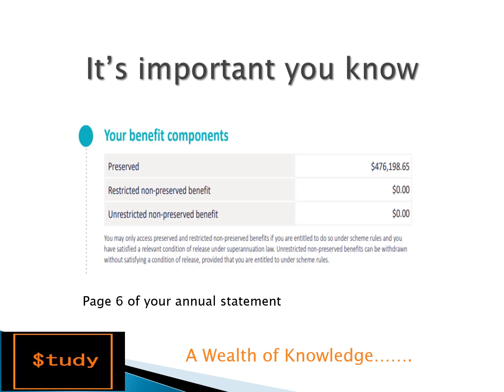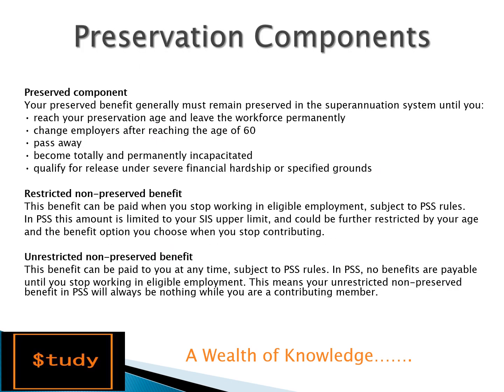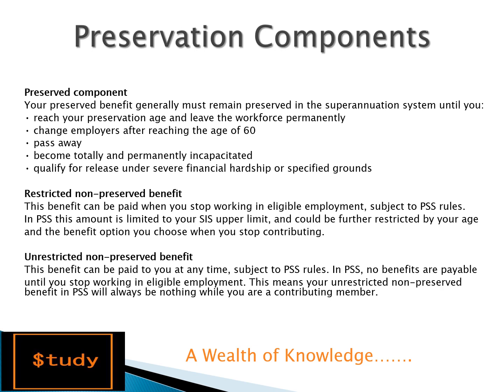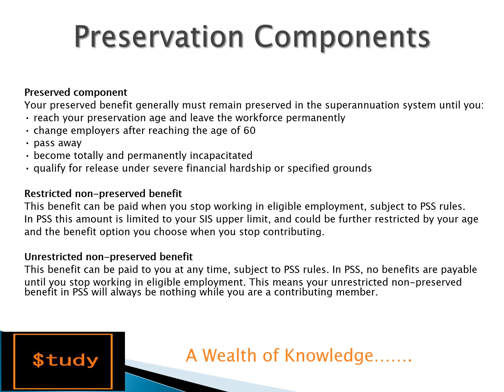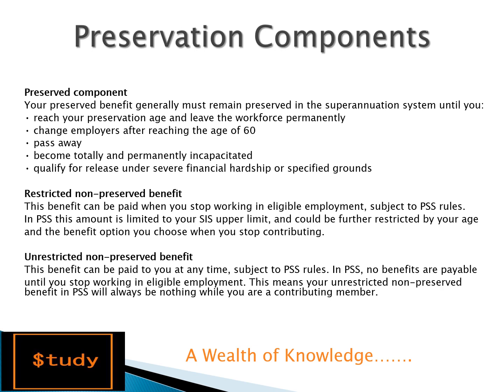Ultimate PSS No.49 - Preservation Components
On your statement on page 6 it shows your three preservation components. What are they? Should you care what they are? Find out in this episode.